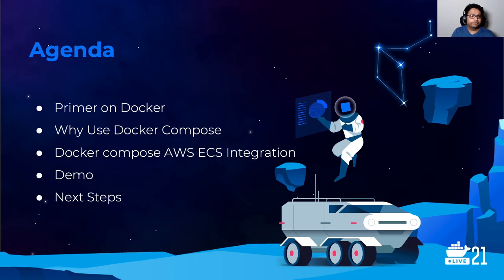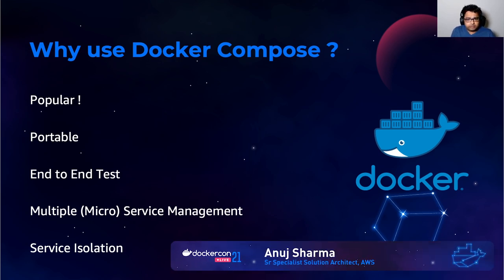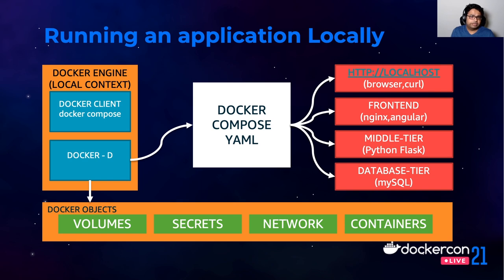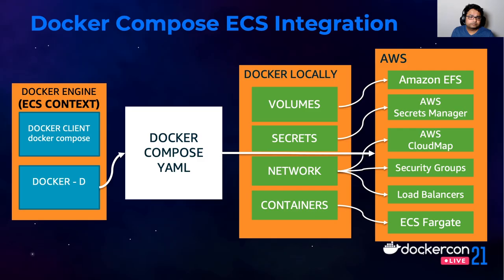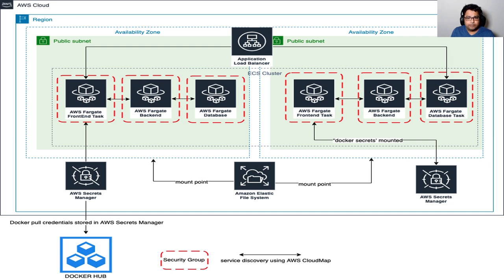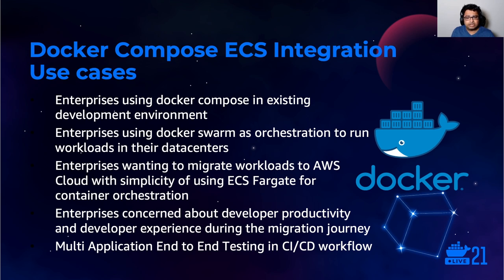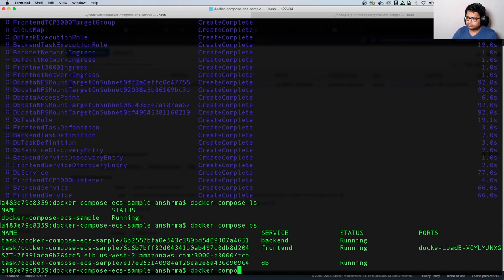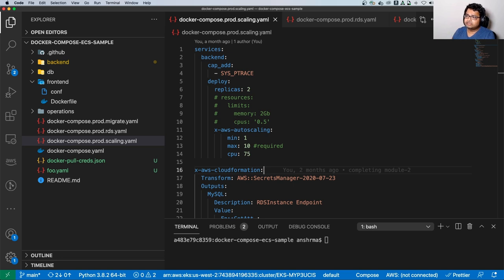DockerCon 2021: Migrate and Modernize Applications With a Consistent Developer Experience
Speaker: Anuj Sharma